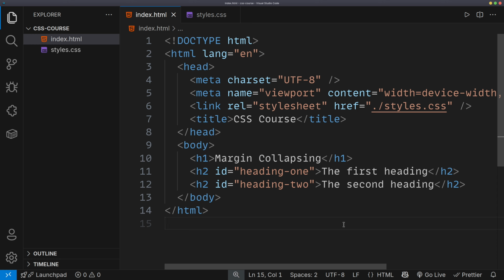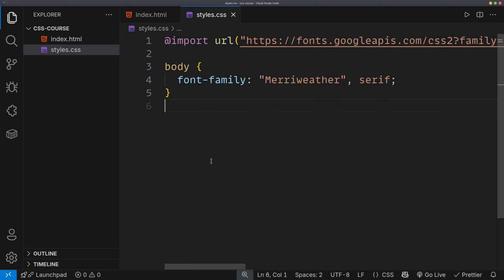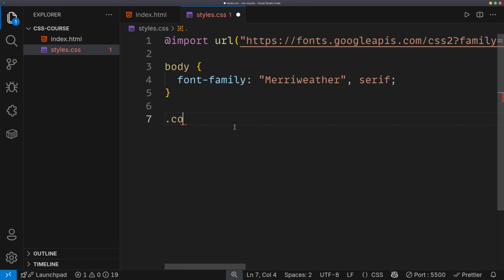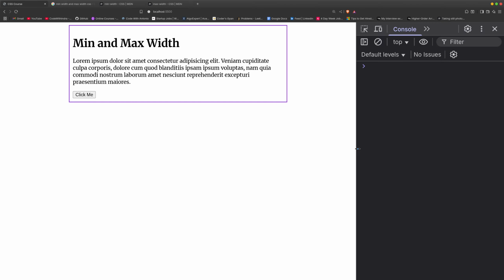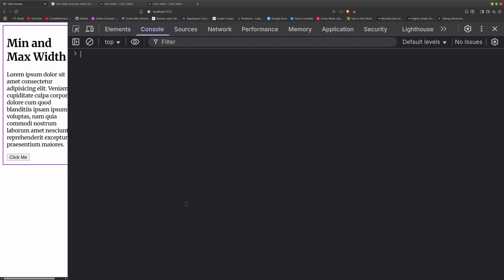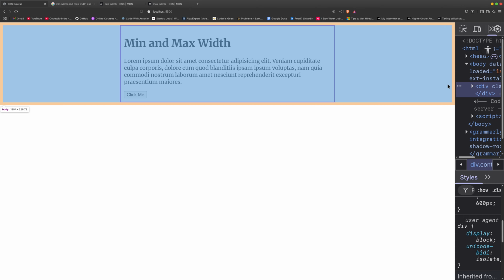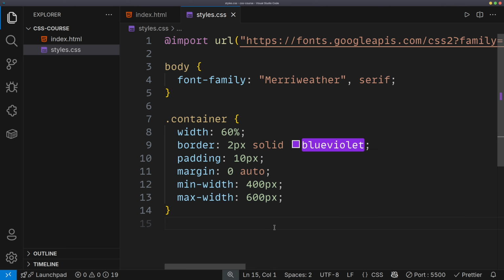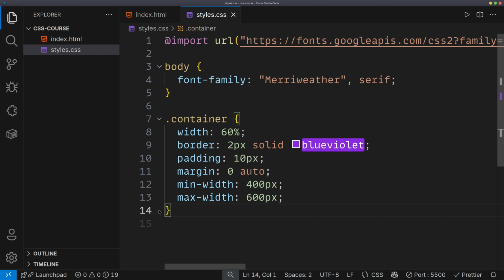CSS min & max Width/Height Explained 📏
Want to build responsive, flexible layouts that adapt beautifully to any screen size? 🌐
In this video, I dive deep into CSS min-width, max-width, min-height, and max-height — powerful properties that give you precise control over element sizing.

📌 You’ll learn:

What min-width and max-width actually do (with live demos)

How to set limits on how small or large an element can be

How to use min-height and max-height to control vertical scaling

Real-world examples for responsive design and UI stability

🎯 Whether you're building a card layout, a hero section, or a flexible sidebar — these properties are must-know tools in your CSS toolkit.